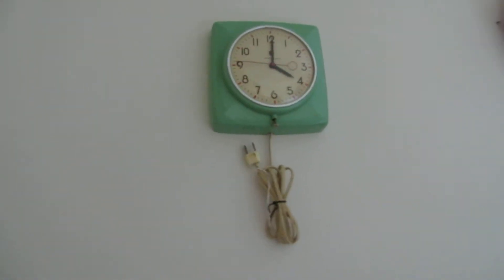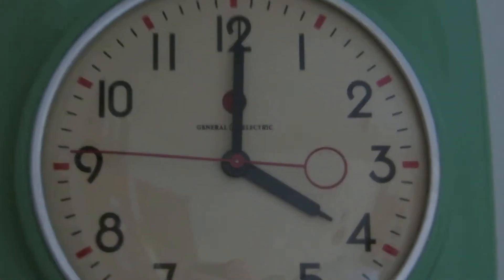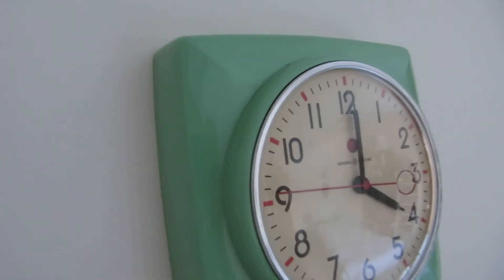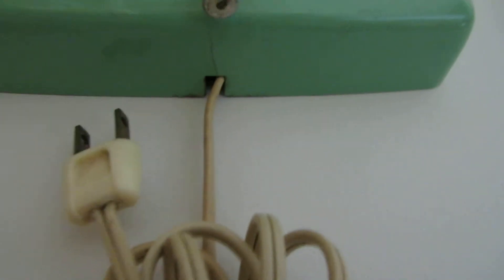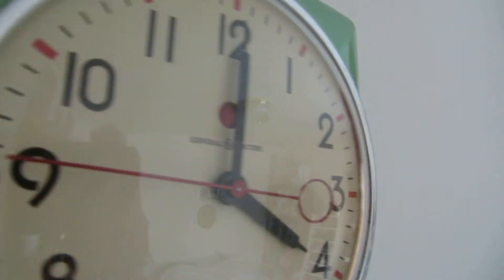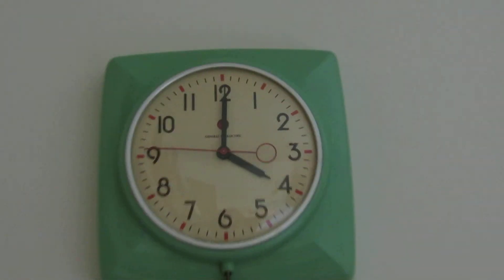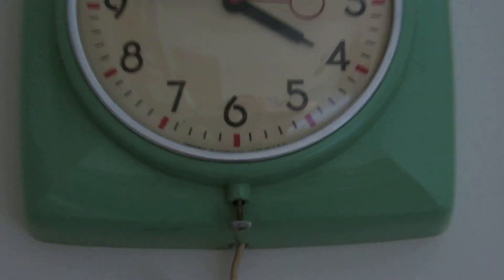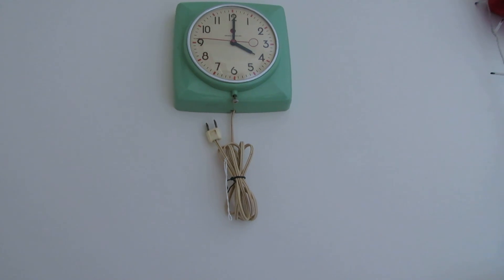1950s GE Wall Clock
Sorry If The Lighting Is Bad :-(. This 1950s GE Wall Clock Is A Very Nice And It Works Great!!! :-)